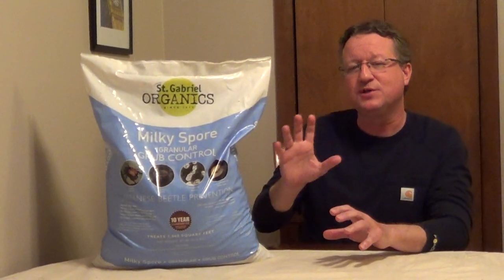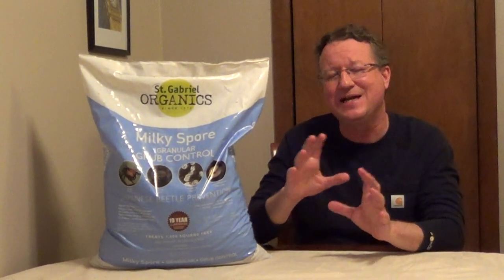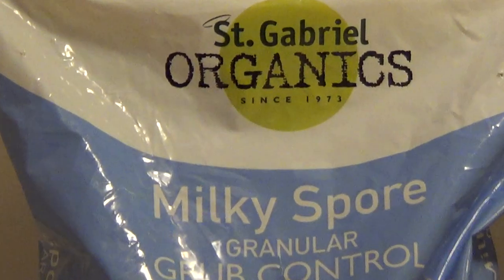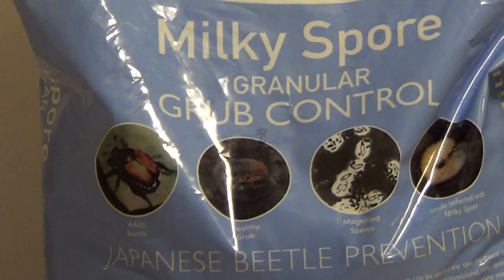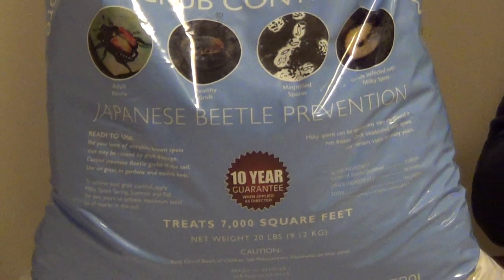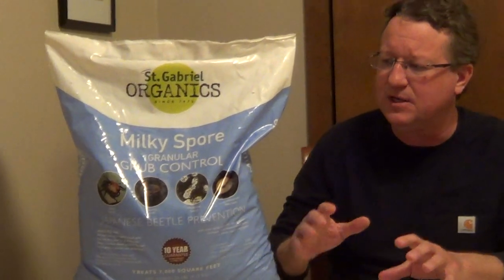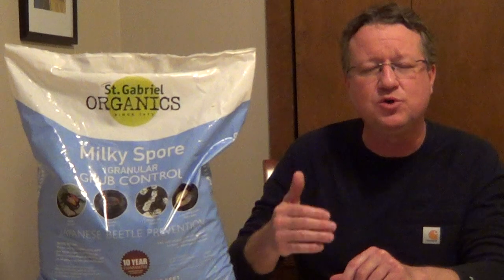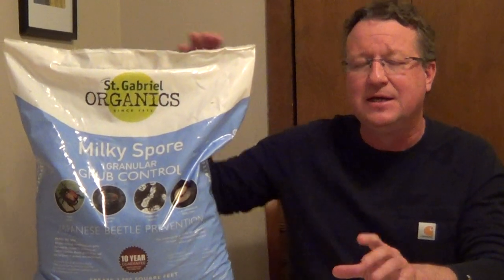Milky Spore - Grub Control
A safe way to control grubs is milky spore. This bacteria will attack and kill grubs but is safe for humans, animals and beneficial insects. By applying milky spore for a couple years you will get 10 years or longer of control before you have to reapply.